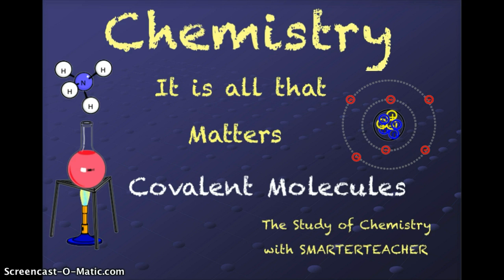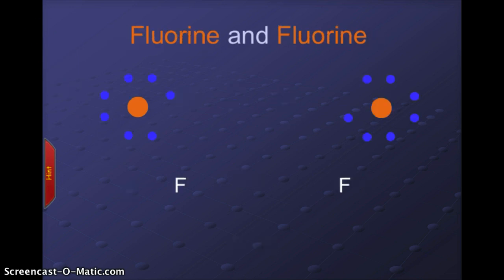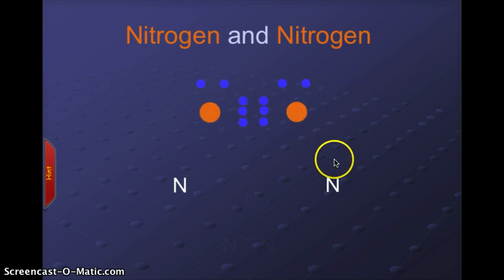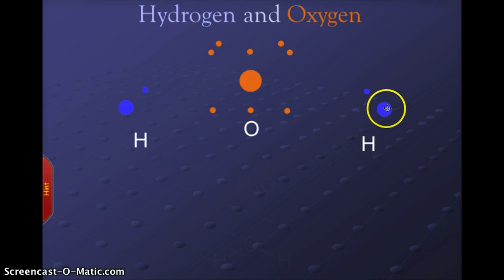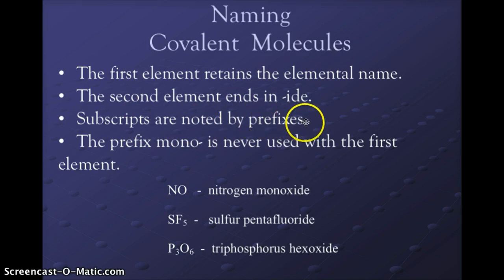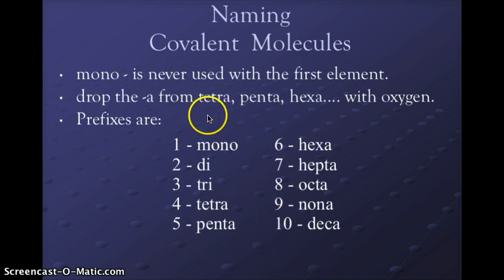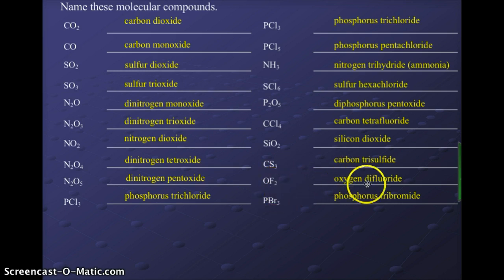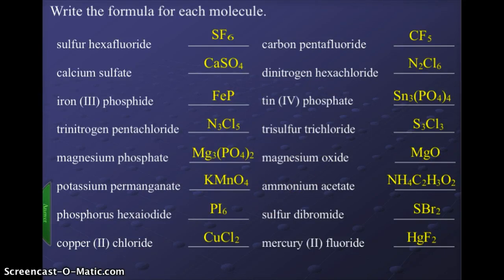CH 8 CHEMISTRY COVALENT BONDING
STRUCTURE AND NAMING OF COVALENT MOLECULES.